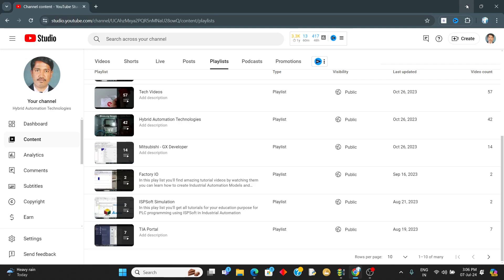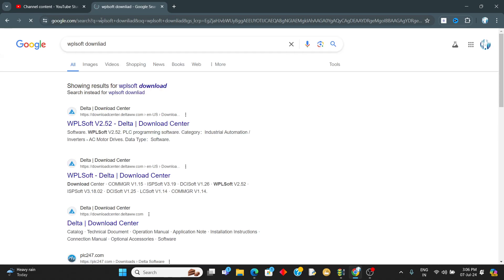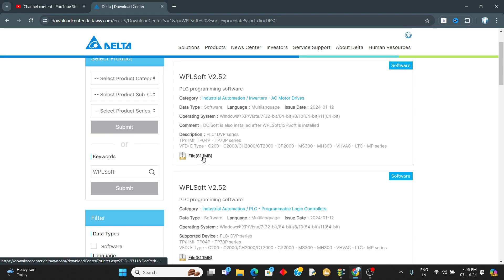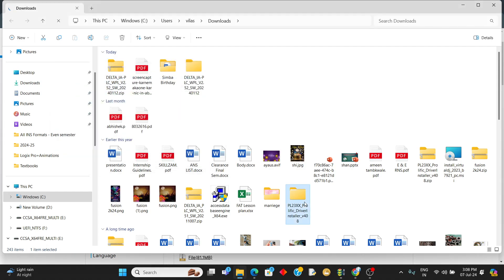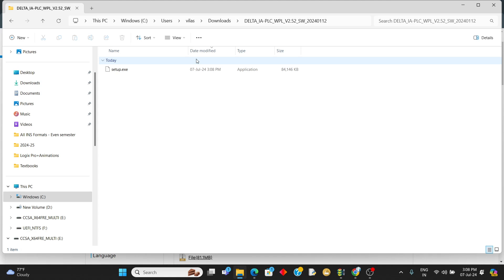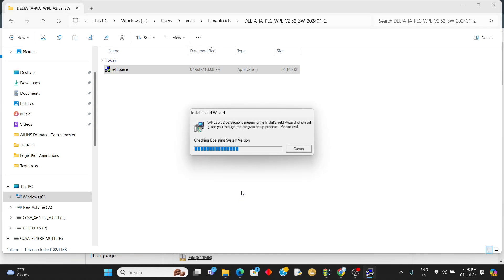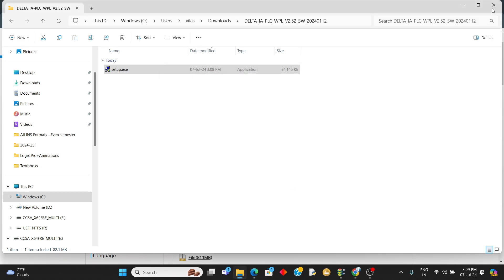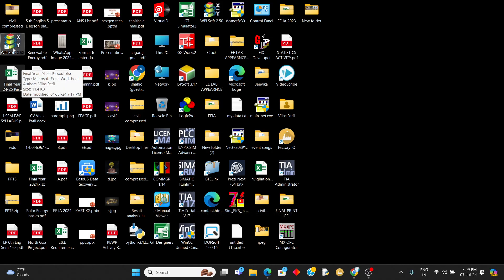DELTA PLC - WPLSOFT Download and Install Tutorial #01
Welcome to the first tutorial in our series on DELTA PLC! In this video, we guide you through the process of downloading and installing WPLSoft, the programming software for DELTA PLCs. Whether you're a beginner or need a refresher, this step-by-step guide will help you get started with your DELTA PLC projects.